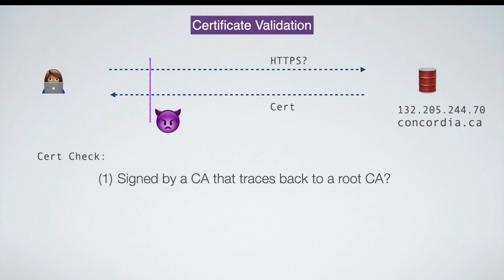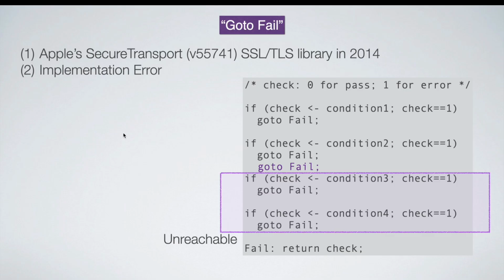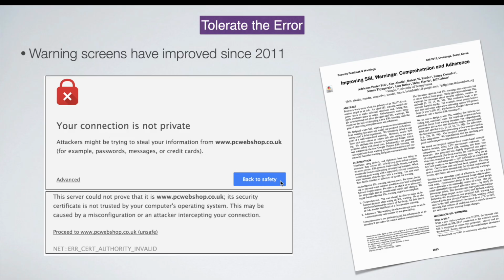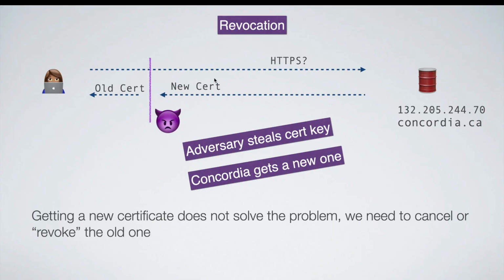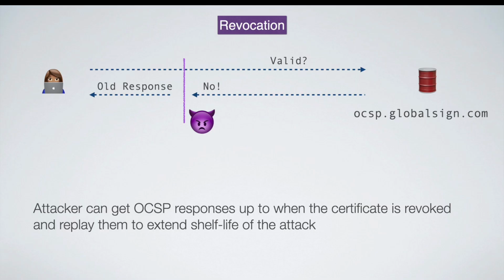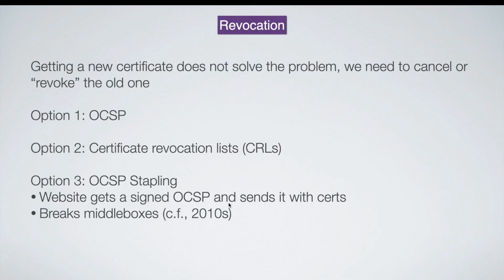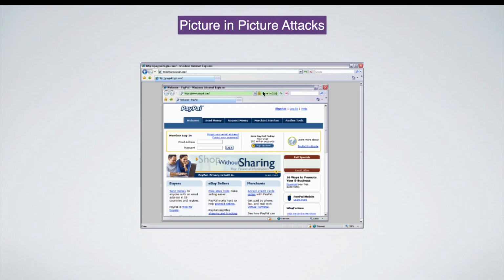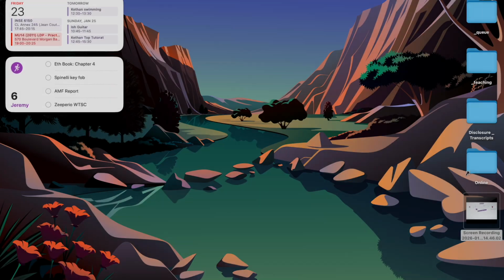Lecture 07: Attack Trees III (HTTPS)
These three lectures introduce attack trees which can be used to explore threats and attacks against the security properties of some security solution. As a high-level methodology, it is not limited to just software or just protocols, it can be used broadly. We illustrate its use by studying a wide variety of attacks that are possible on the HTTPS (HTTP over SSL/TLS) protocol to break its confidentiality. Using an attack tree helps us look beyond direct cryptographic attacks to consider the whole scope of its deployment, including its PKI. The attack tree illustrates a wide variety of "weird" approaches, including social engineering, email hijacking, government coercion, along with many technical attacks (BEAST, CRIME, Heartbleed, GoTo Fail, DigiNotar, BasicConstraints, Turktrust, downgrades, mixed content, Superfish, etc, etc, etc).